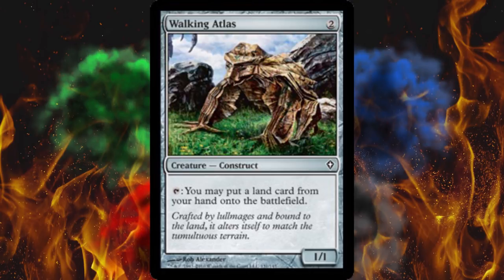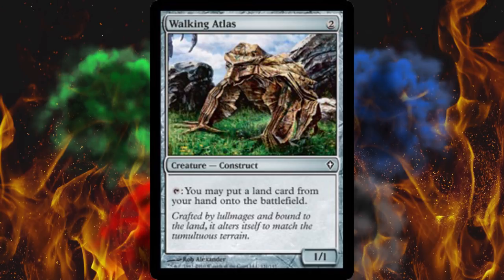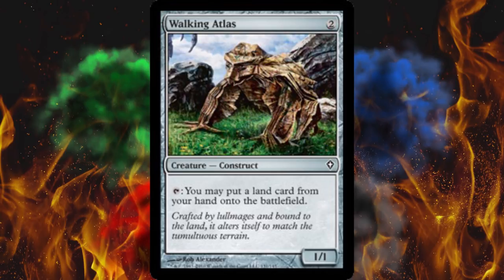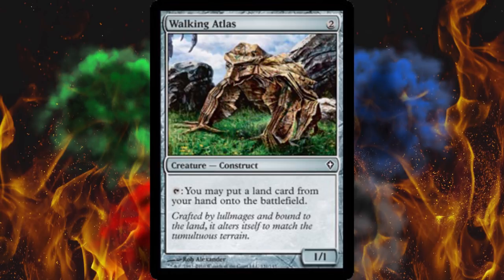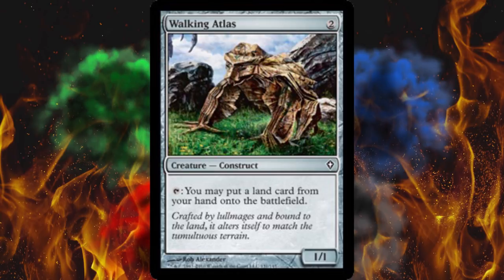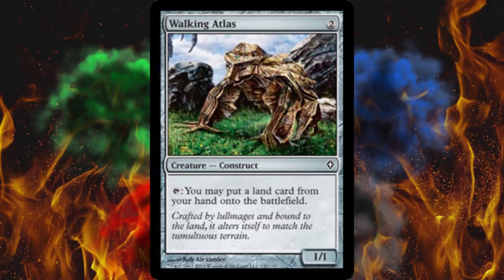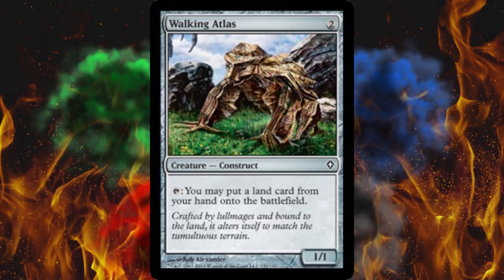Overlooked But Awesome MTG Cards - Part 80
Some Magic the Gathering cards remain under the radar for one reason or another but are shocking, amazing, powerful, or just plain weird.  This is just one of those such cards.